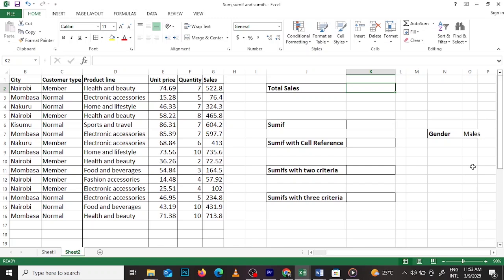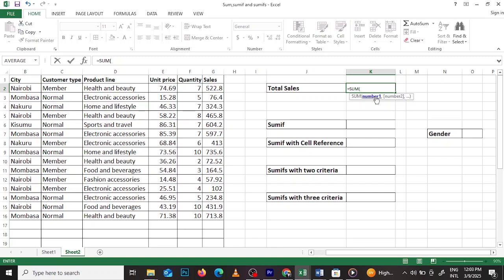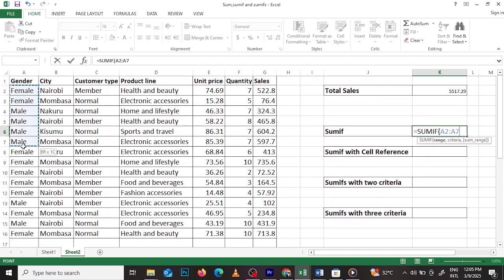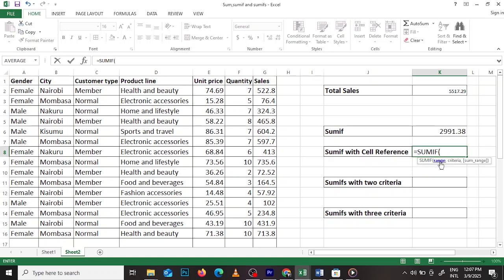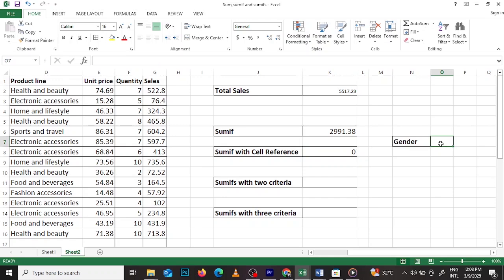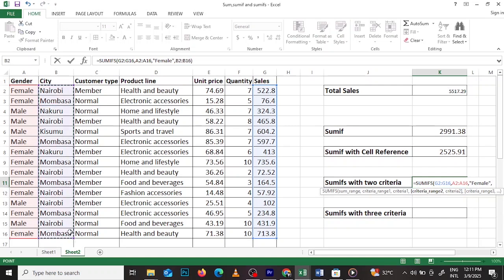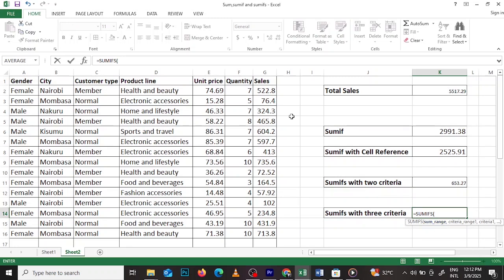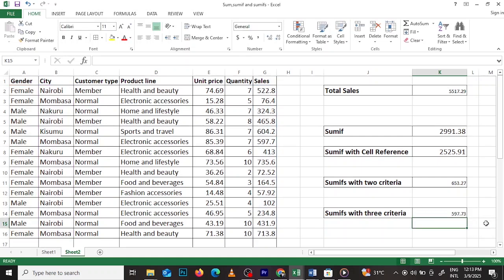Excel SUM, SUMIF & SUMIFS Explained | Step-by-Step Tutorial for Beginners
In this video, we are going to learn about on how to use SUM,SUMIF and SUMIFS function in Excel. This is easy and quick tutorial whether you are a beginner in excel or brushing up your spreadsheet skills, this video breaks down the difference between SUM, SUMIF, and SUMIFS, showing you how to add values based on one or multiple conditions.

Learn how to:

Use the SUM function to total values quickly

Apply SUMIF to sum based on a single criterion

Master SUMIFS for multiple criteria in Excel

Timestamps

00:00 Introduction
00:10 What is SUM,SUMIF and SUMIFS
01:15 SUM
02:26 SUMIF
04:08 SUMIF with Cell Reference
05:46 SUMIFS with two Criteria
07:35 SUMIFS with three Criteria
 09:34 Wrap up

Excel COUNTIF and COUNTIFS Tutorial That Will Make You an Expert